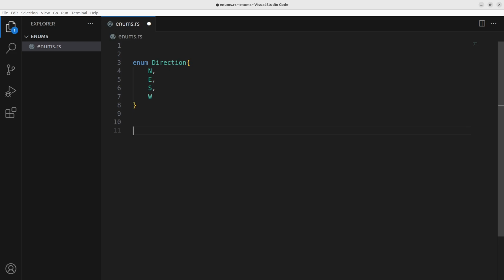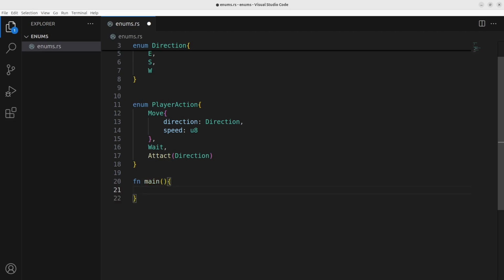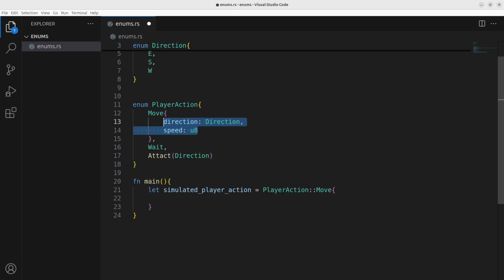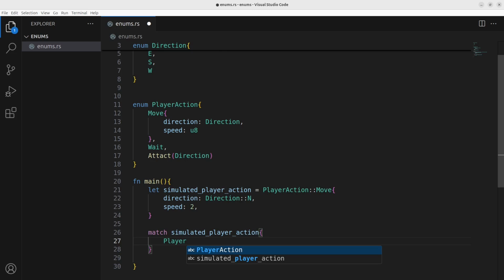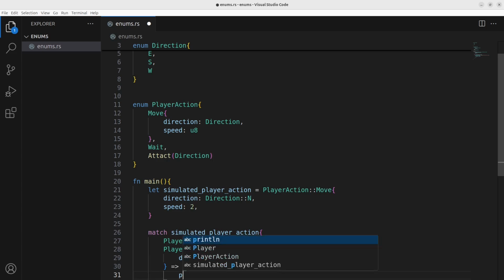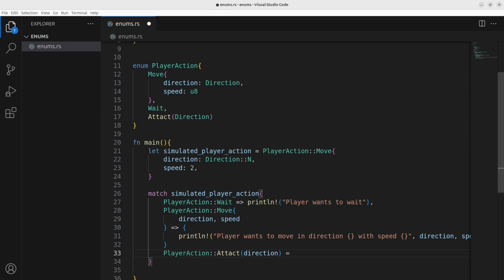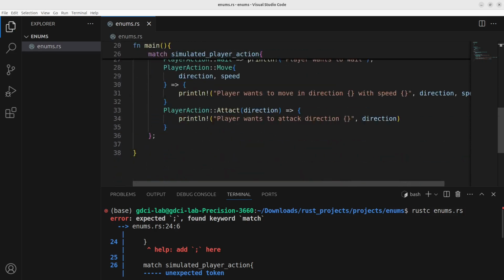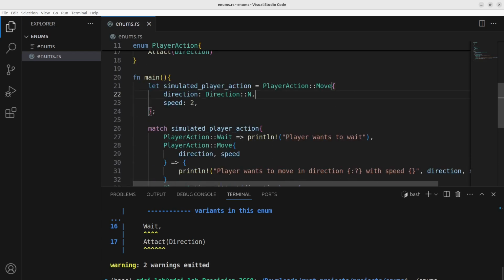Enums In Rusts User-Defined Data Types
We look at Enums as User Defined Data Types